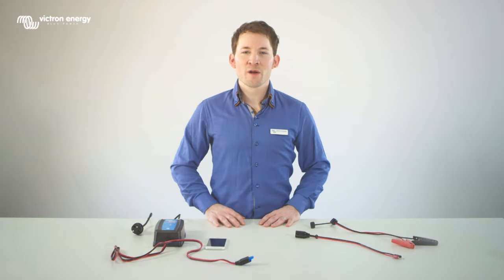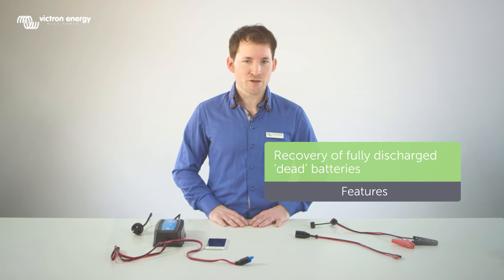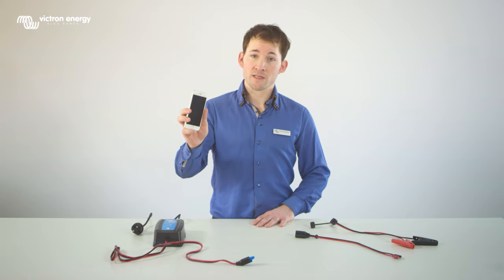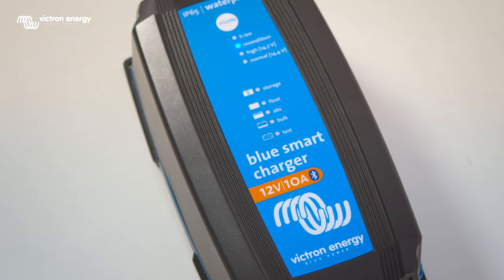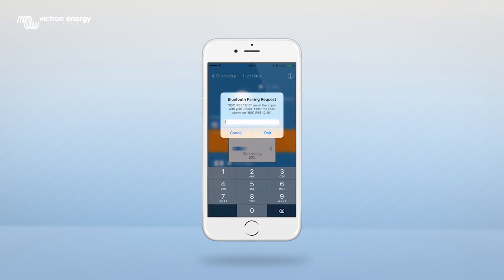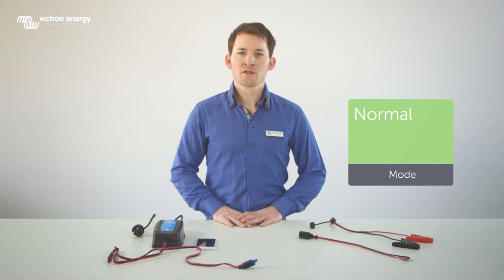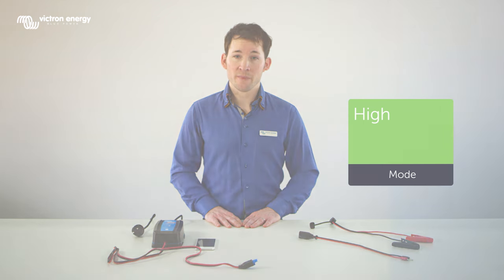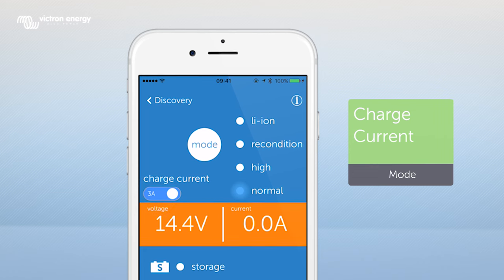Blue Smart IP65 Charger - Professional battery charger | Victron Energy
In this video we introduce our new Blue Smart IP65 Charger, with built in Bluetooth.